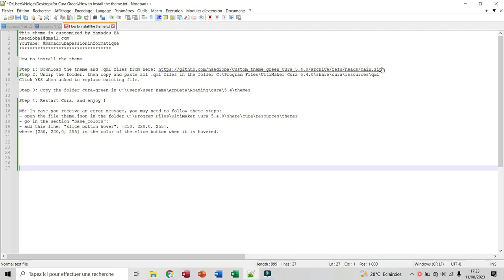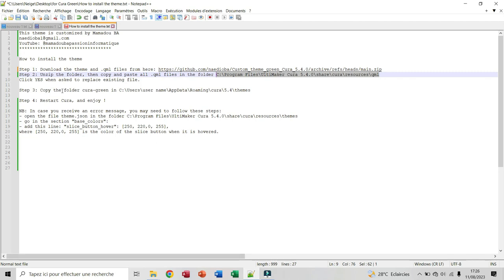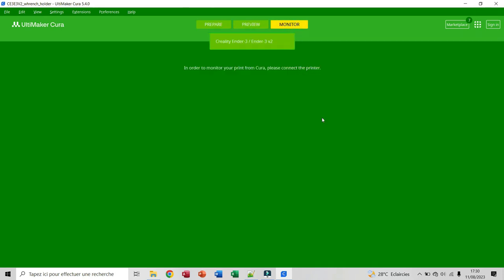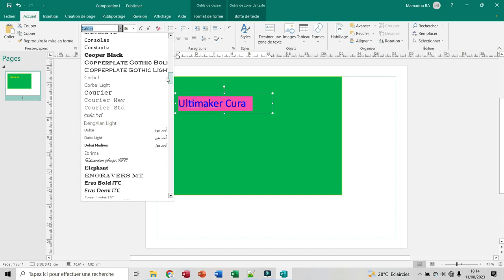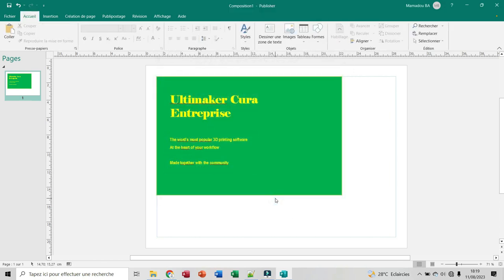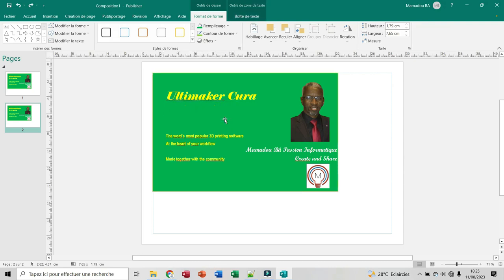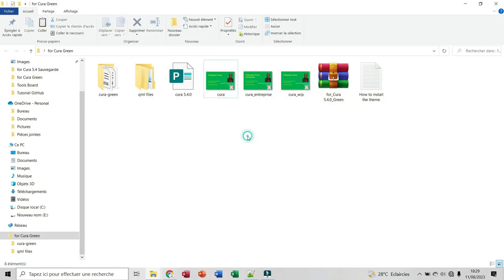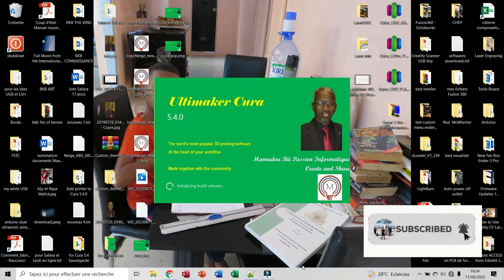111: How to customize the theme and bootscreen of Cura 5.4.0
In this video, I show the custom green theme I have made for Cura 5.4.0. I also show how to customize the bootscreen of Cura 5.4.0.

How to install the theme

Step 2: Unzip the folder, then copy and paste all .qml files in the folder C:\Program Files\UltiMaker Cura 5.4.0\share\cura\resources\qml
 Click YES when asked to replace existing file.

Step 3: Copy the folder cura-green in C:\Users\user name\AppData\Roaming\cura\5.4\themes

Step 4: Restart Cura, and enjoy !

In case you receive an error message, you may need to follow these steps:
- open the file theme.json in the folder C:\Program Files\UltiMaker Cura 5.4.0\share\cura\resources\themes
- go in the section "base_colors":
- add this line: "slice_button_hover": [250, 220,0, 255],
where [250, 220,0, 255] is the color of the slice button when it is hovered.

For the bootscreen, the image files will be copied in the folder C:\Program Files\UltiMaker Cura 5.4.0\share\cura\resources\images

===👇 Watch the video on how to customize the boostreen of Cura 5.2.1 and add a logo 👇===

===👇 To download my customized themes for Cura 4 👇===
Senegal:

===👇To Know More About Cura / Pour en savoir plus sur Cure 👇===
Technivorous 3dprinting

- ✍Send me your suggestions.